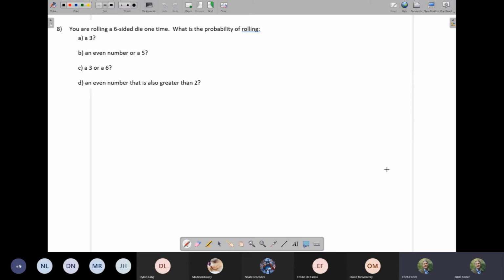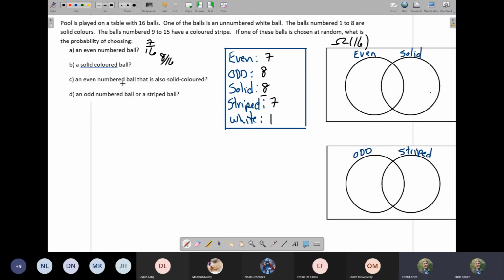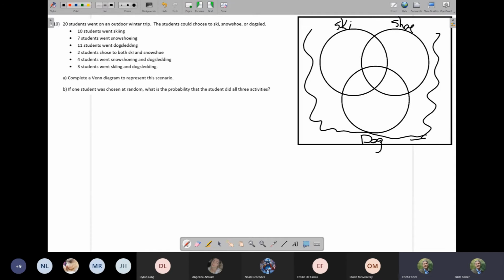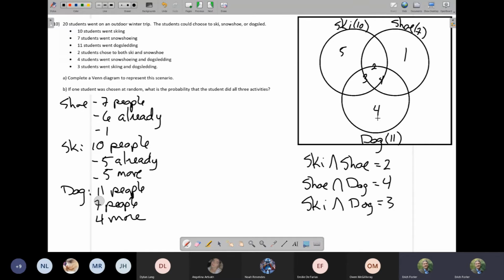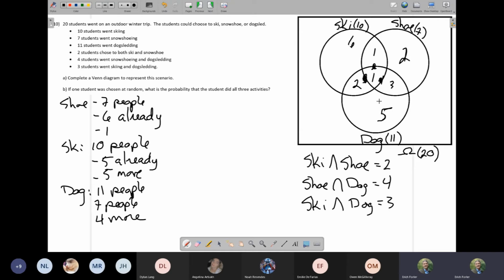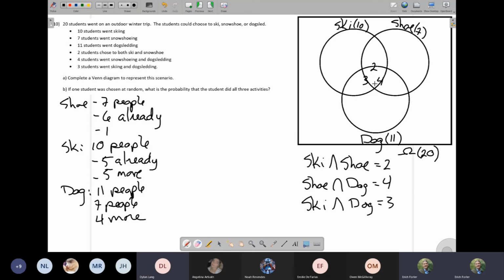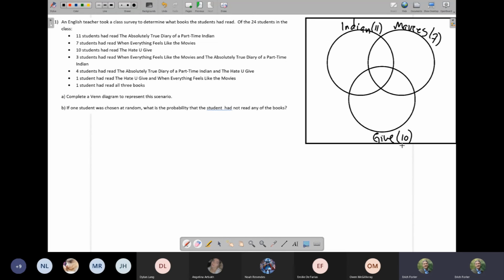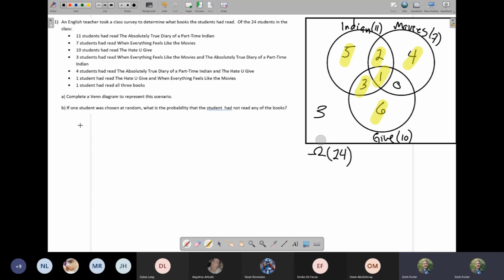Practice Questions 8 to 11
Solutions to practice questions 8 to 11 from the Probability workbook by Ms. C. James.